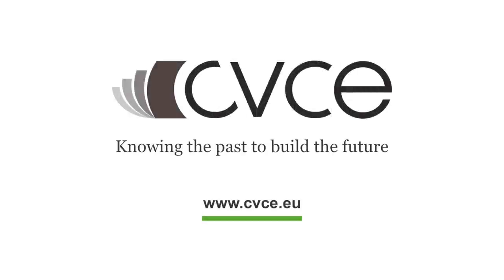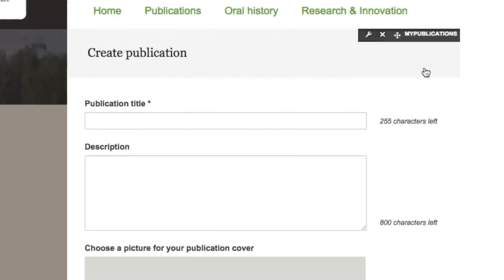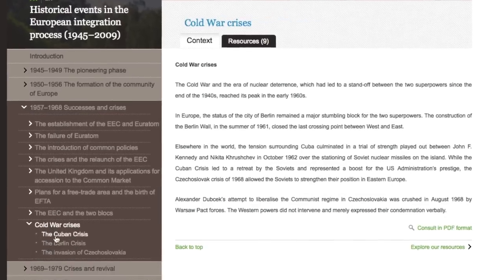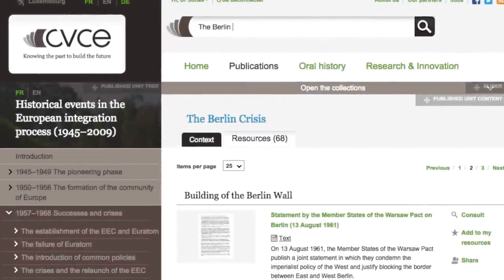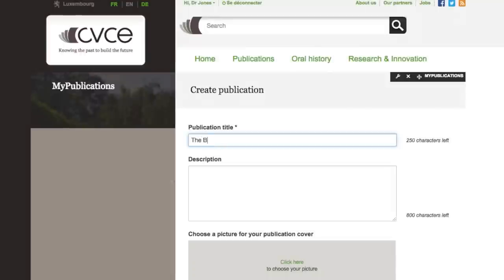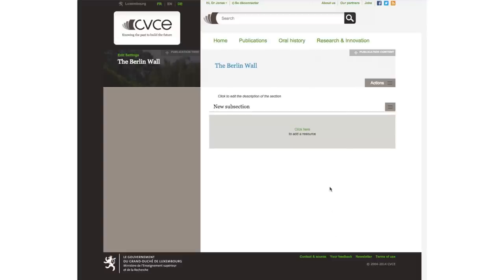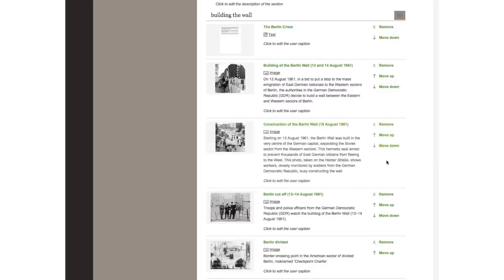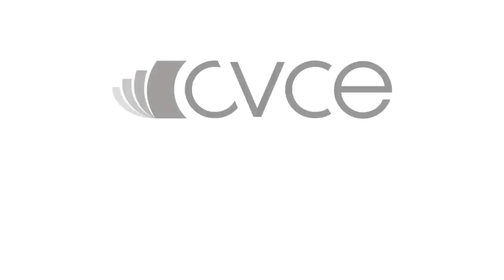MyPublications Beta Help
With the CVCE MyPublications Tool, you will be able to build your own ePublications.

This is a tutorial video of the beta version of the tool.